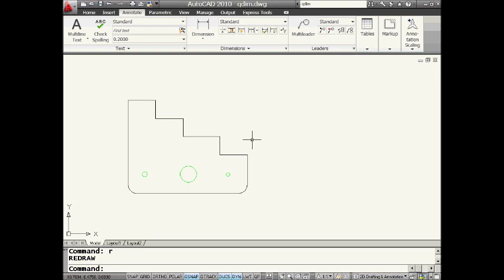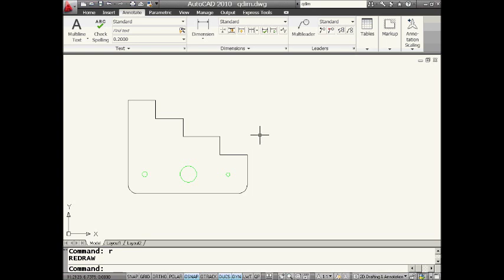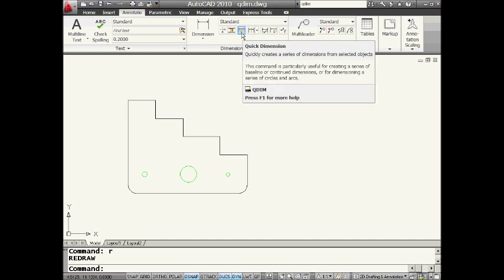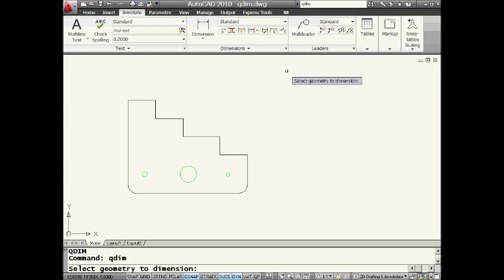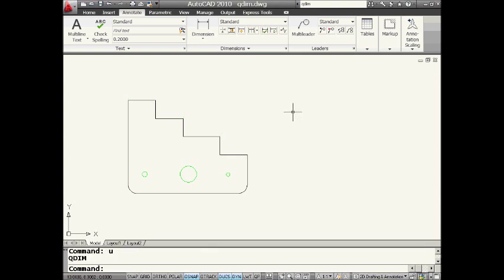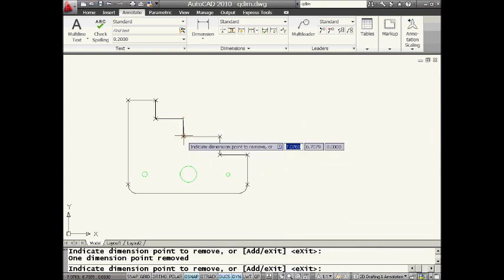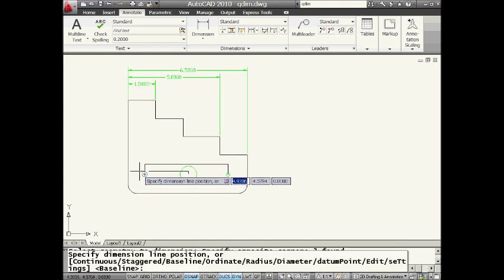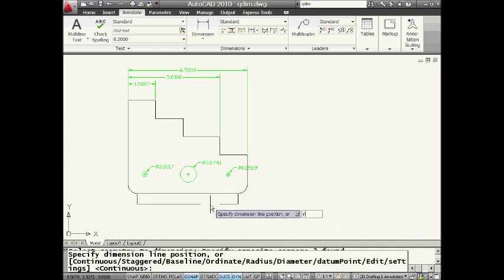AutoCAD Tip -- Dimension Multiple Objects Quickly (Lynn Allen/Cadalyst Magazine)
Don't waste your time dimensioning one object at a time -- use the QDIM (Quick Dimension) command! Join Lynn Allen as she shows you how to dimension faster than ever. (Works with AutoCAD R14 and later.)